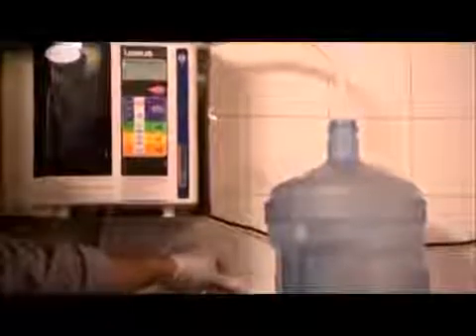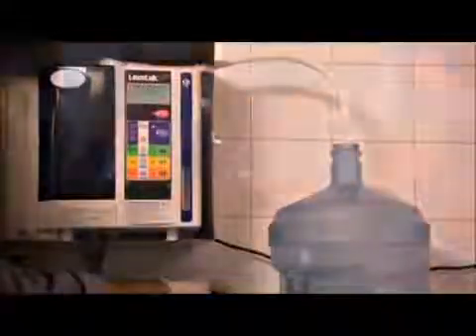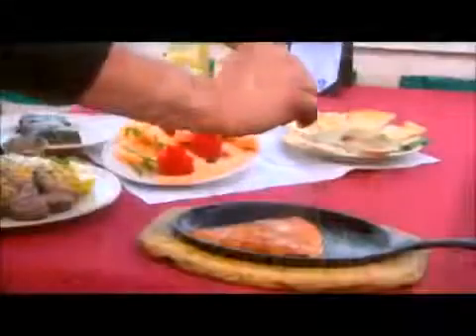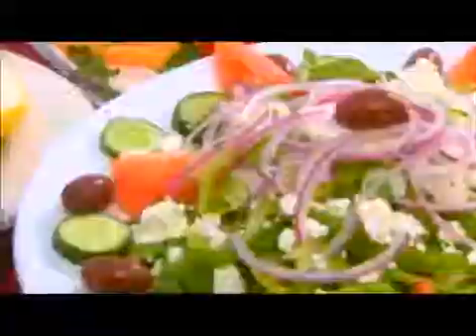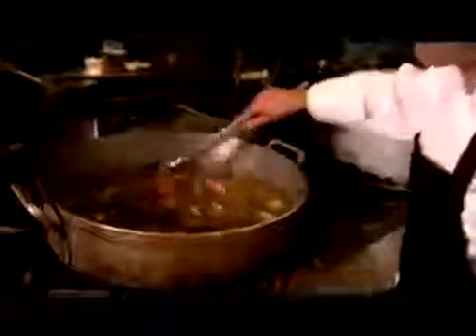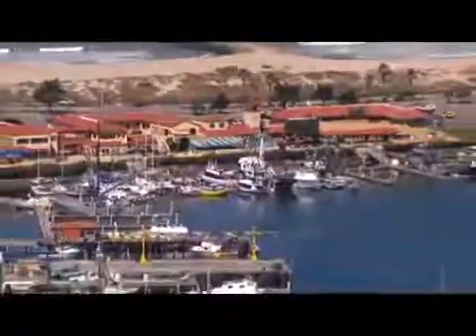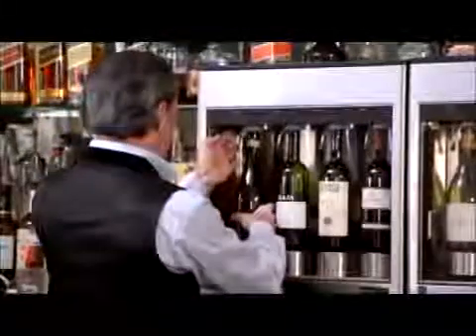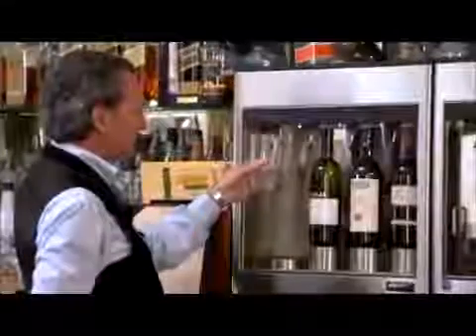Kangen Water® - The Secret Sauce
This is the story of 4 restaurants and how they are using Kangen Water® to grow their business. 4 restaurants in 4 different cities, each with a great story. Check this out, you will love it.